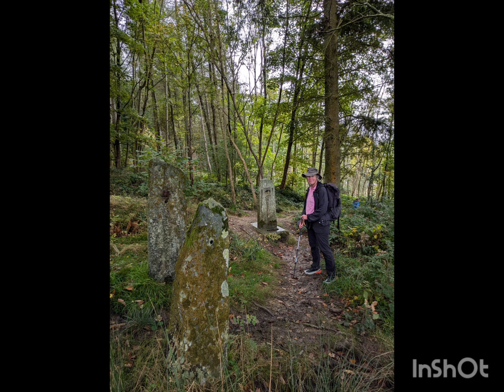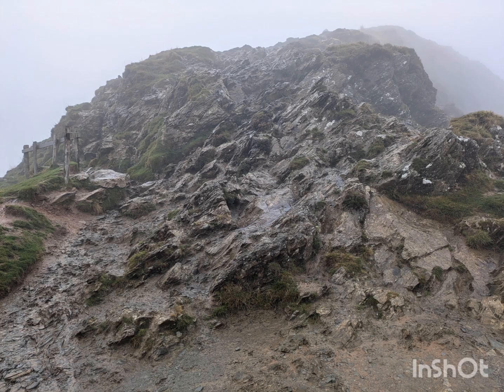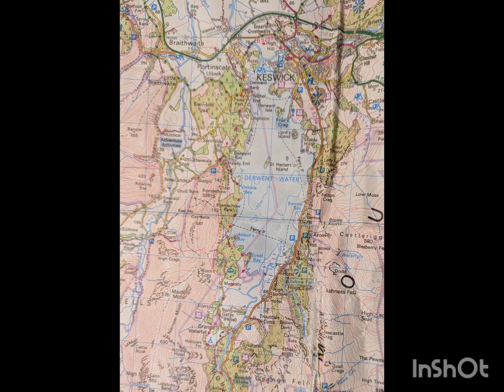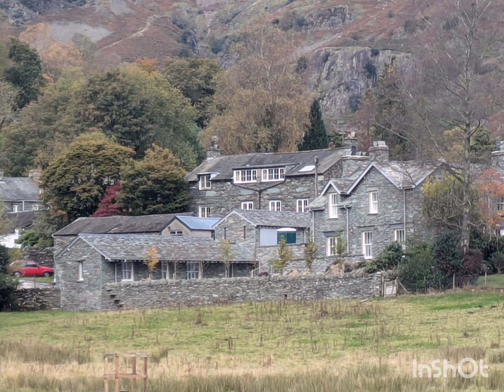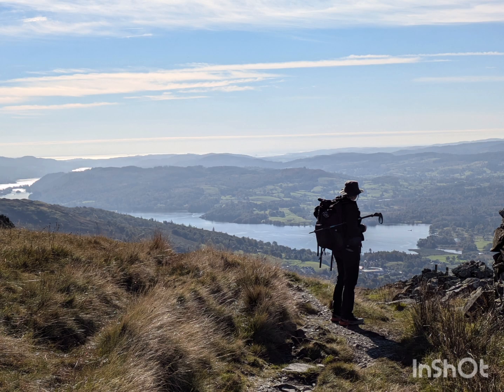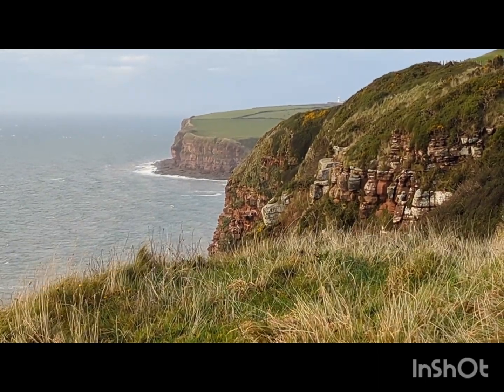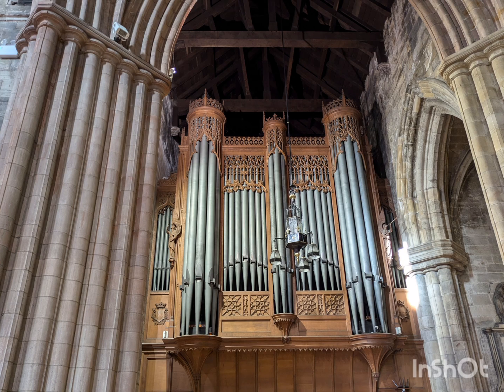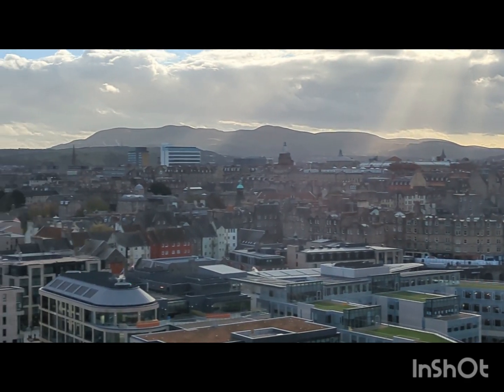Lake District National Park